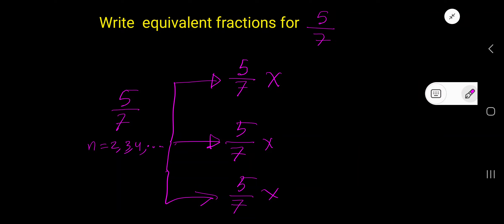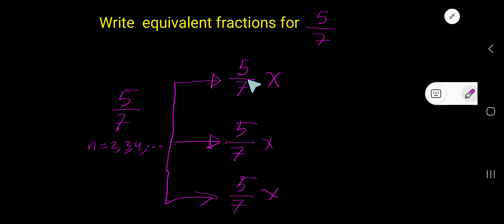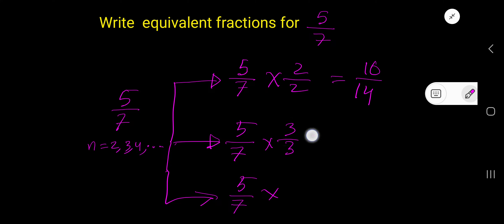5/7 Equivalent Fractions||How to Find/Write Equivalent fractions for 5/7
Write Equivalent fractions for 5/7